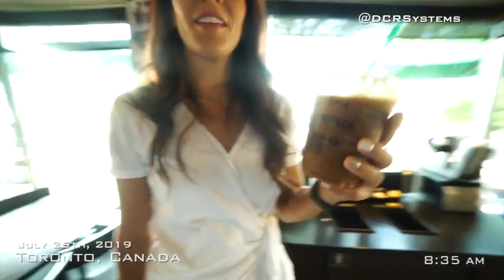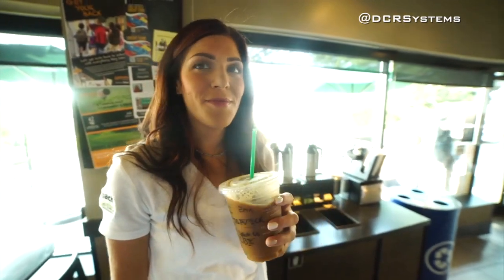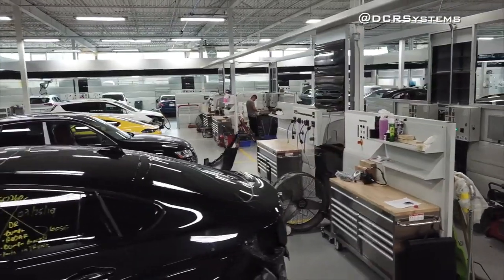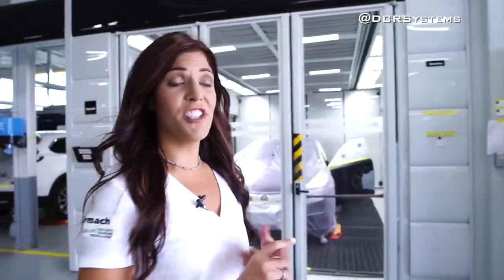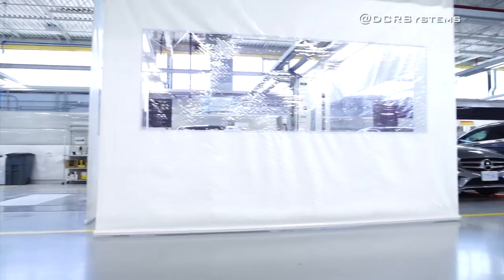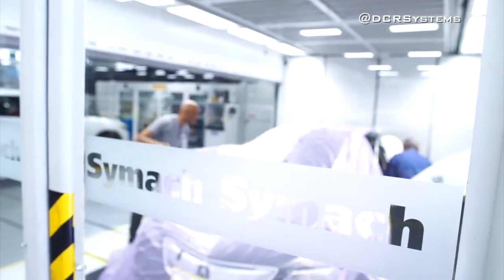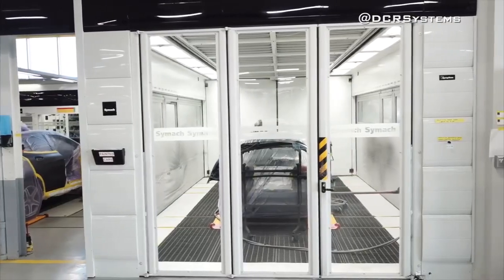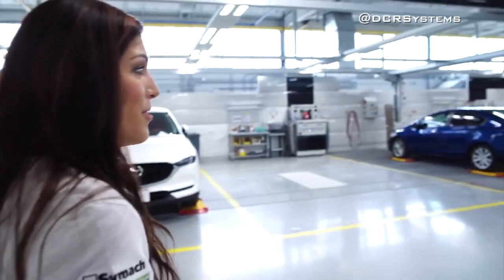427 CA - Symach Bodyshop - MKT19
“We incorporated Symach technology in our facility because the quality behind the Symach process helps us with efficiency,” said Lorenzo D’Alessandro, president of CSN 427 Auto Collision. “By utilizing Symach equipment, we can reduce our cycle time while streamlining our process so that we have a more consistent and predictable outcome. With predictability, comes better flow in the shop and less stress.”